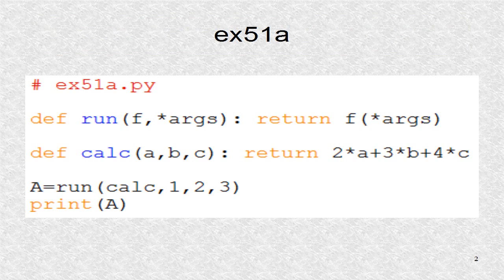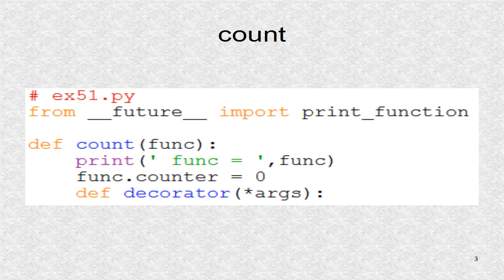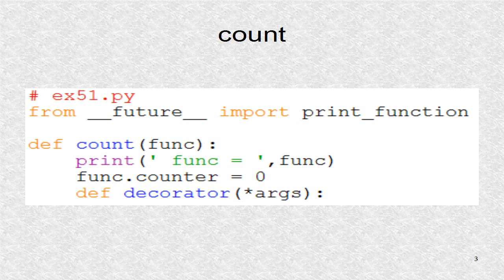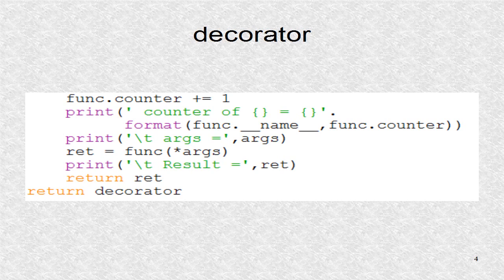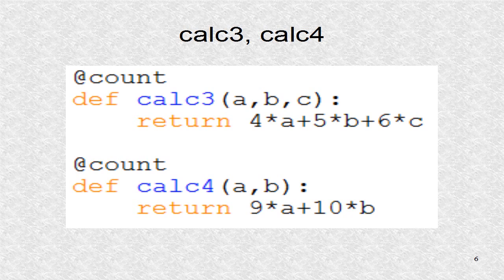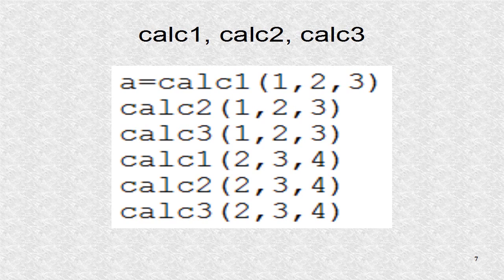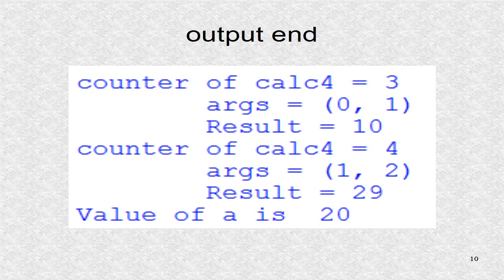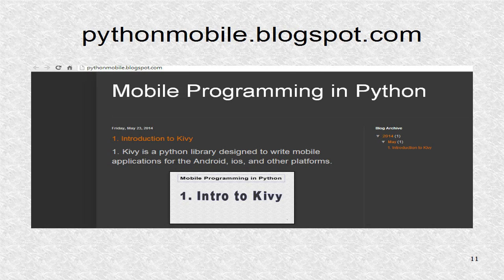Kivy 51. Python Decorators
Python Decorators can easily add similar code to many functions.